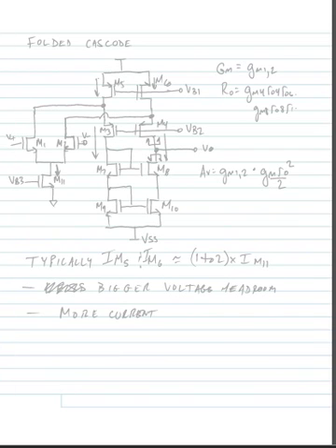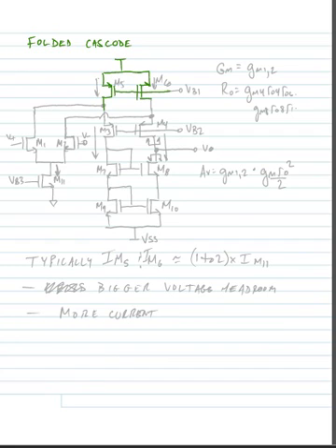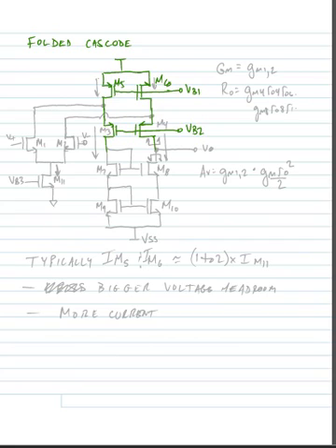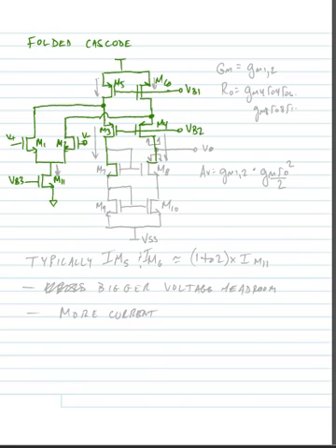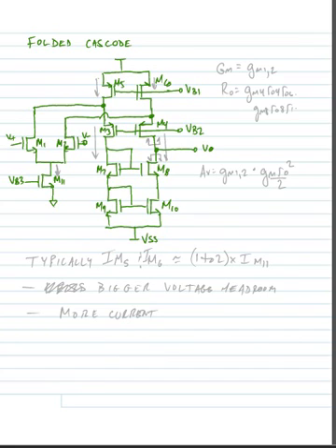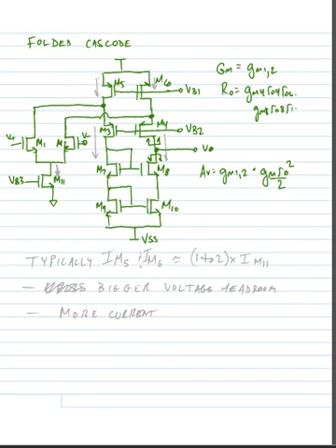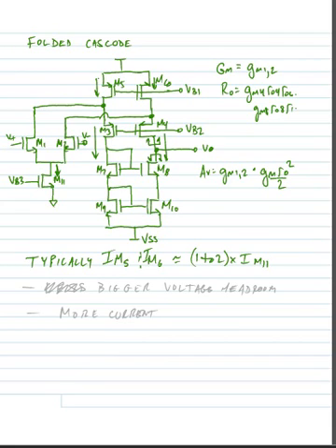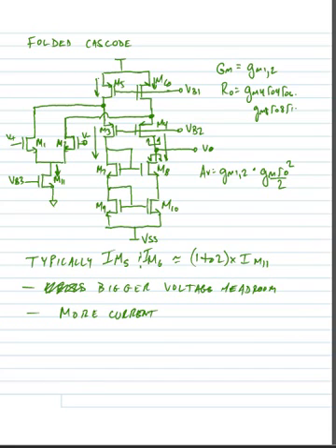ECE 3110 - Lecture 14 - Part 1 - Folded Cascode and Beginning Two Stage Op amp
Folded cascode op-amps and beginning two-stage op-amps